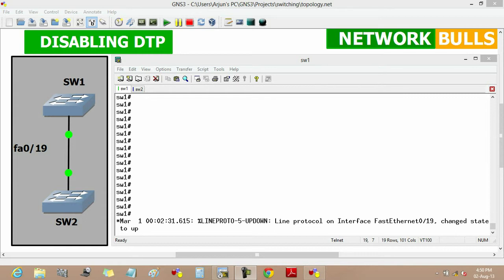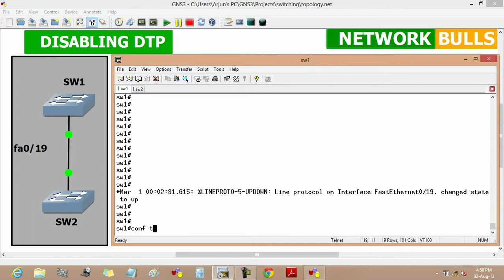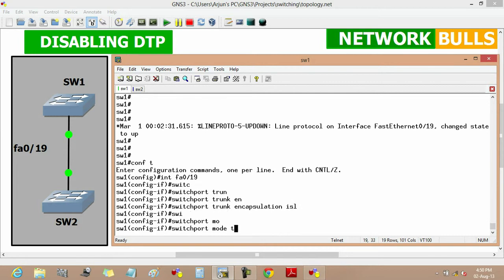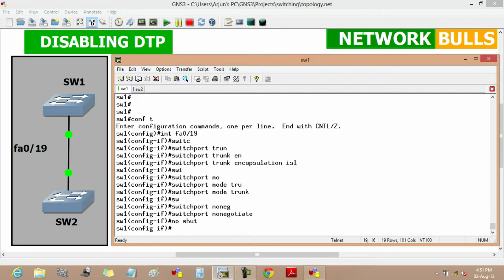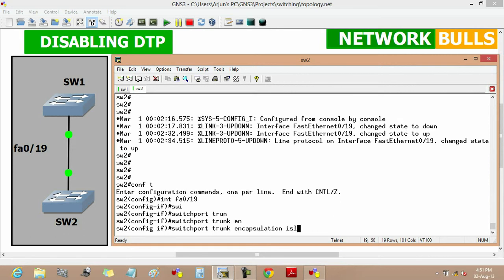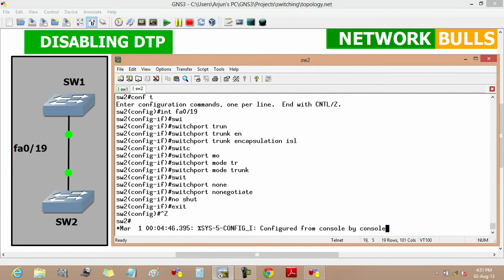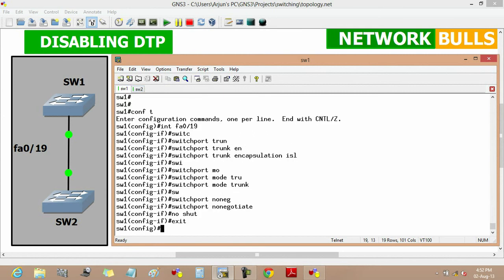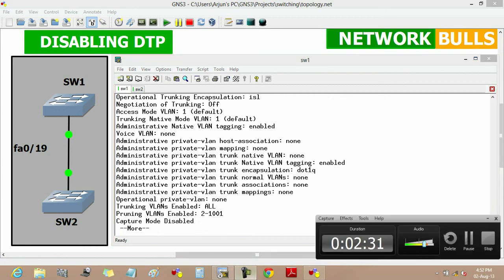Disabling DTP(Dynamic Trunking Protocol) - CCNP R&S Level by Network Bulls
Disabling DTP(Dynamic Trunking Protocol) - CCNP R&S Level by Network Bulls. Dynamic Trunking Protocol Disabling configuration video. A Step by step Commands by commands configuration tutorial video.